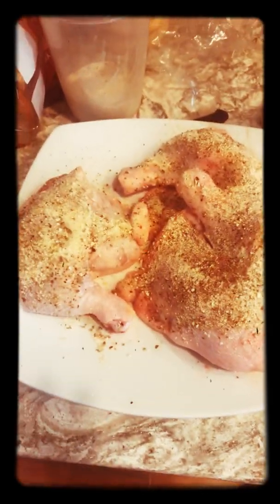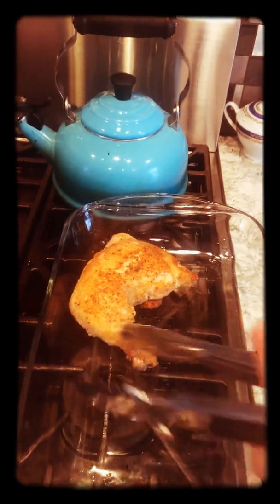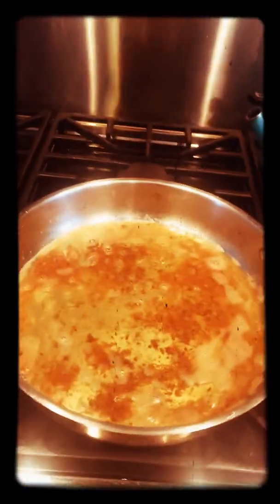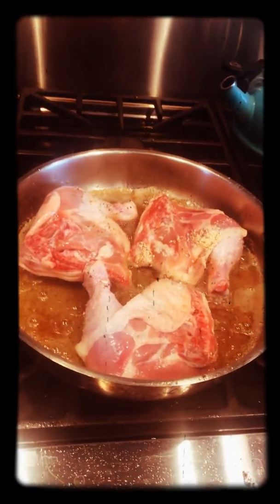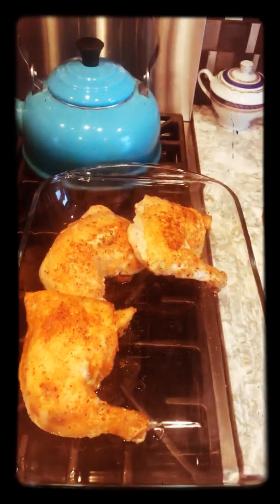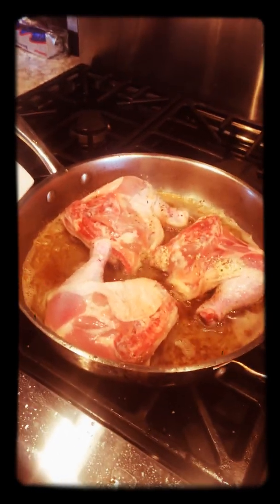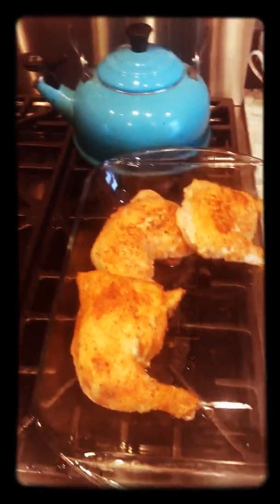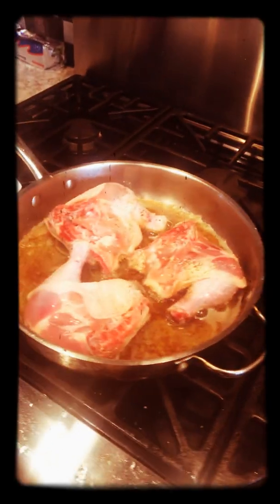March 23, 2020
Quick pan fried chicken legs